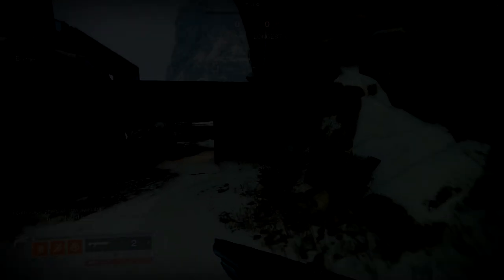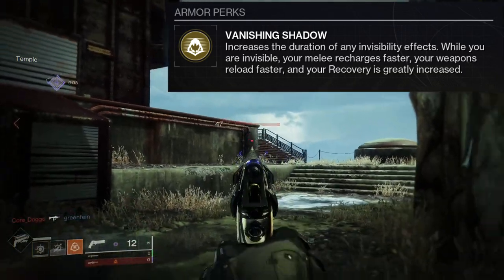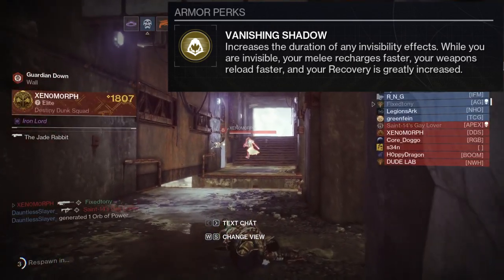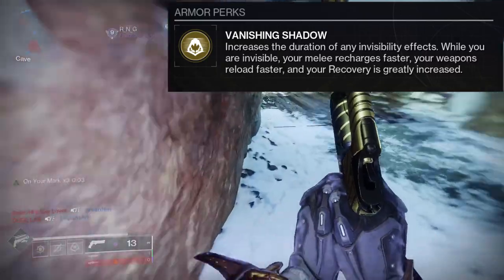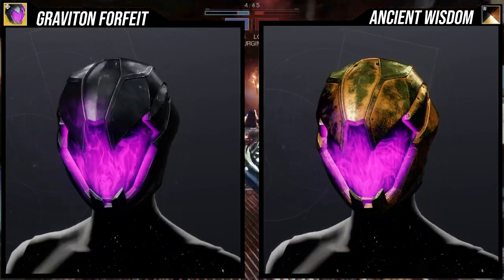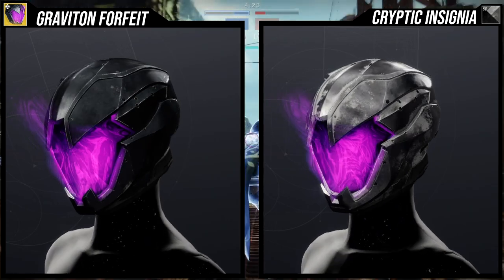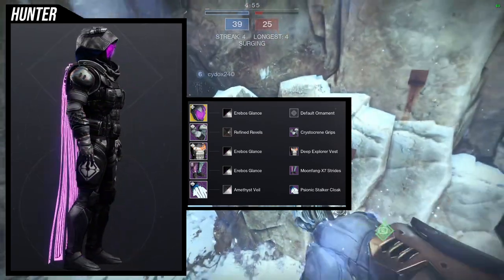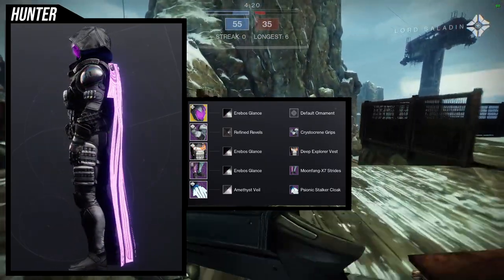Destiny 2: Graviton Forfeit Fashion! | Season of the Deep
Graviton Forfeit is the last exotic that was asked for Let me know which exotic you'd like to see next!

00:00 Intro
00:29 Exotic Perk
02:36 Graviton Forfeit
02:58 Shader
03:29 Example Set
05:31 Rigel Crossroads
06:15 Shaders
06:52 Example Set
08:54 Outro